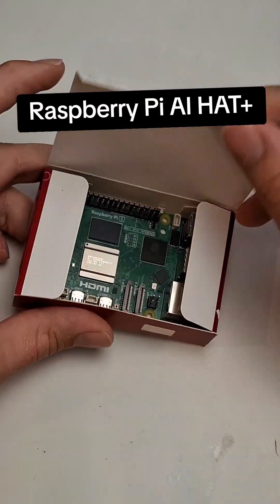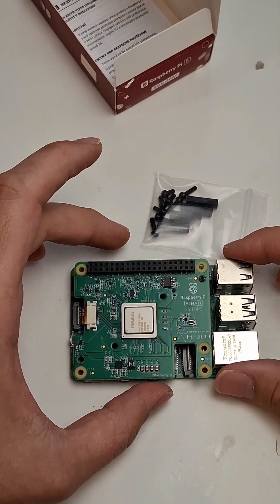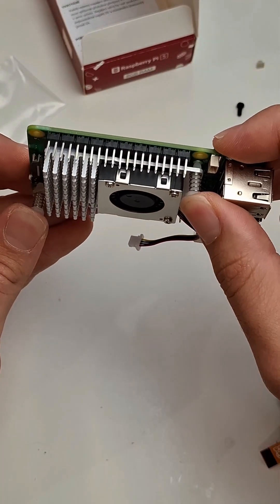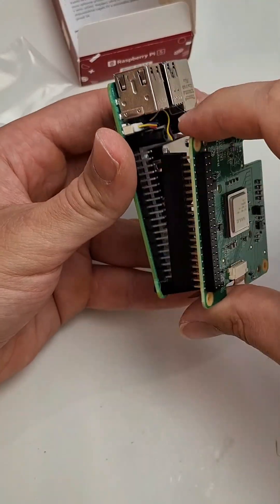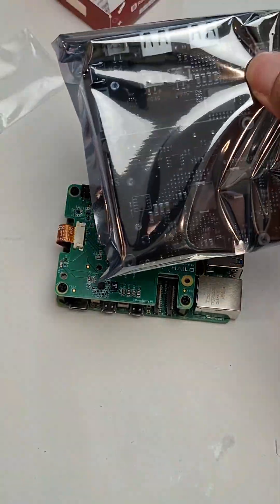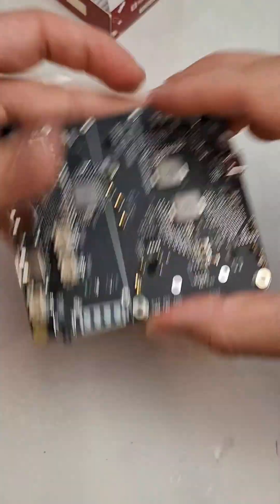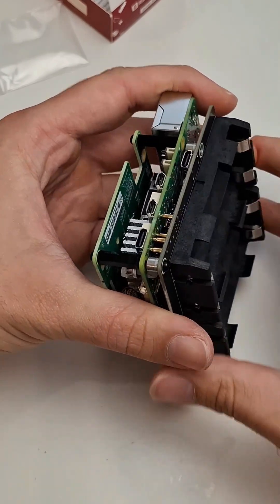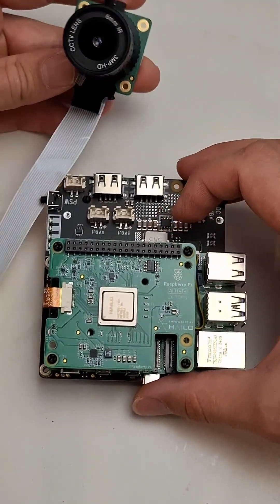Let's test out some new Raspberry Pi hardware for my wildlife monitoring system.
New set-up with the Raspberry Pi 5  and not the Nvidia Jetson Nano